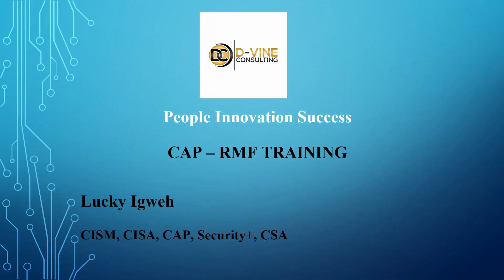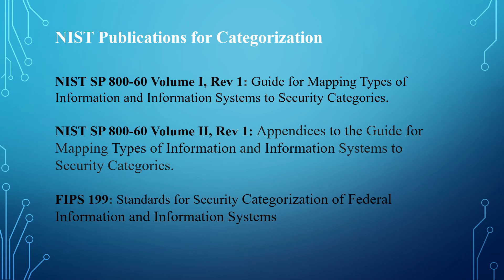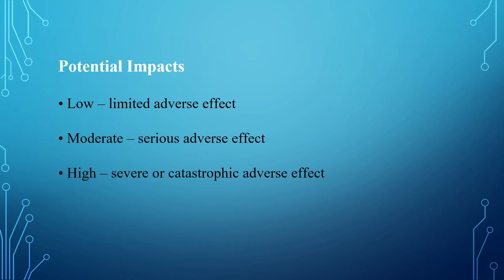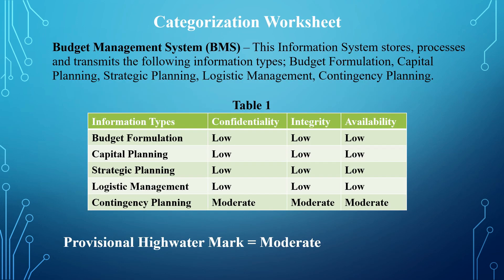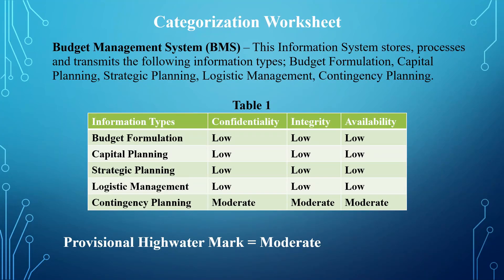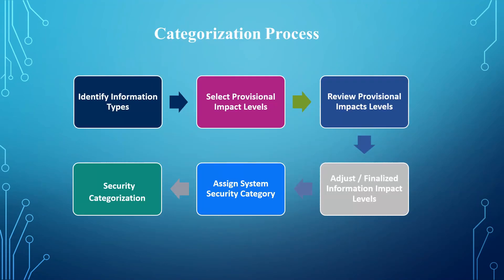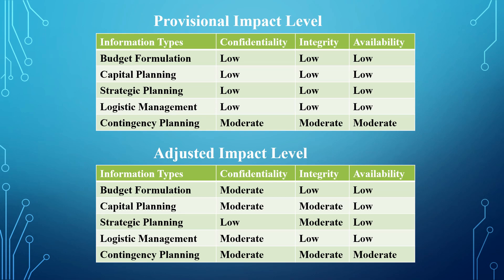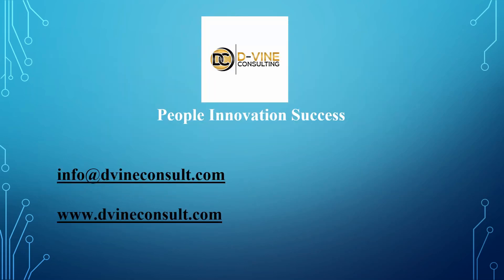NIST Risk Management Framework - Categorize an Information System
The video explains the process of system categorization and determine the high water mark.